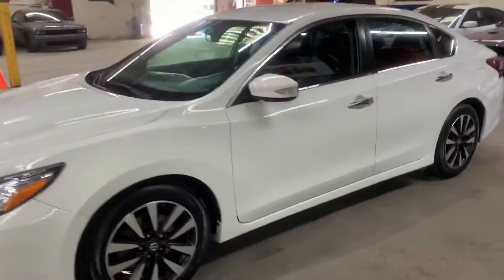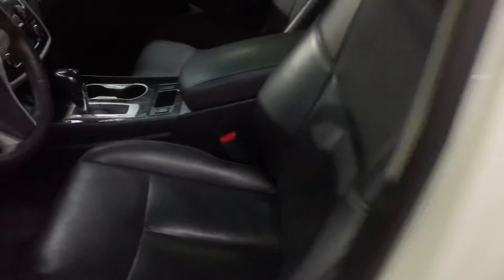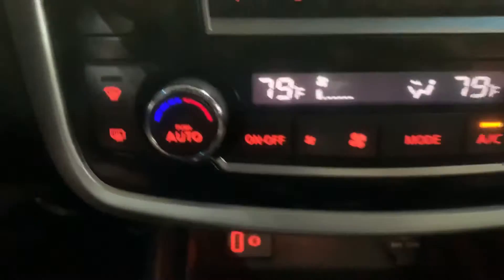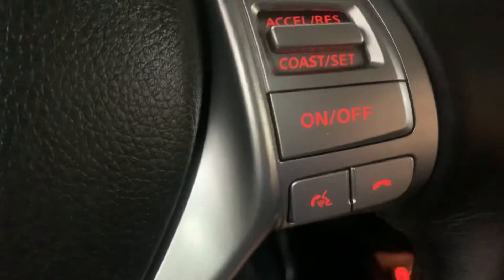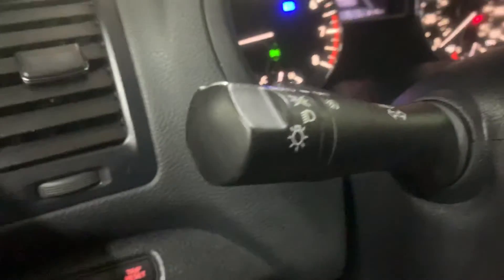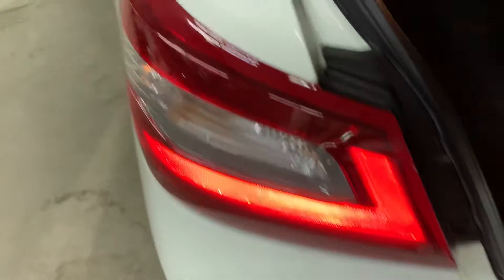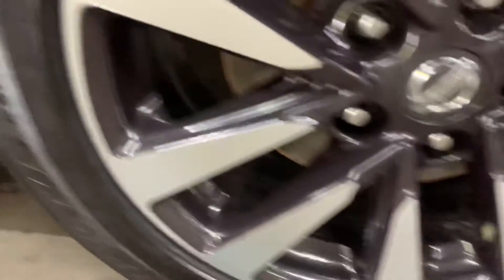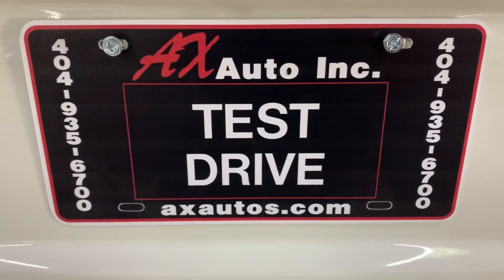2018 Nissan Altima